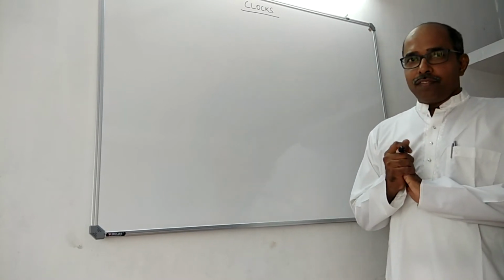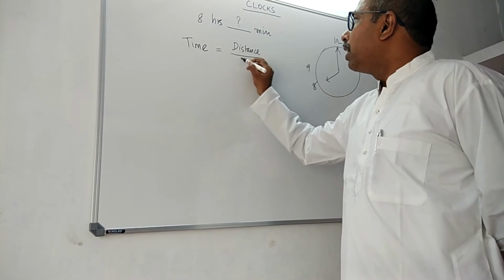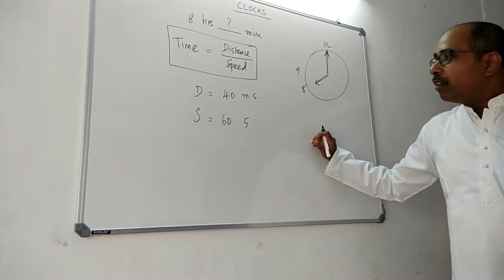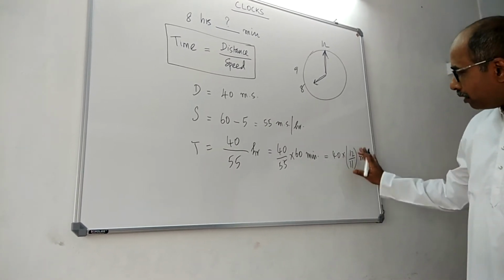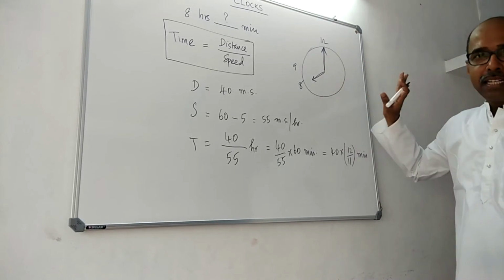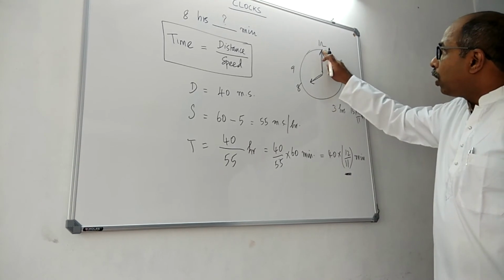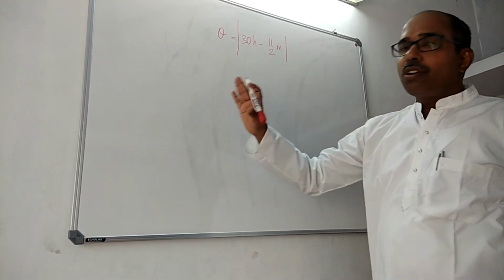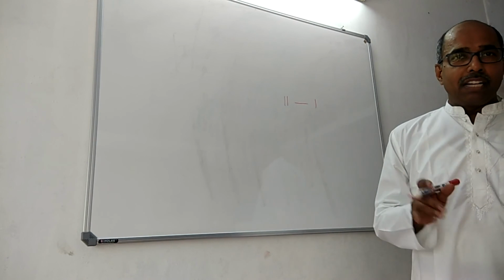Clocks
Problems on Clocks